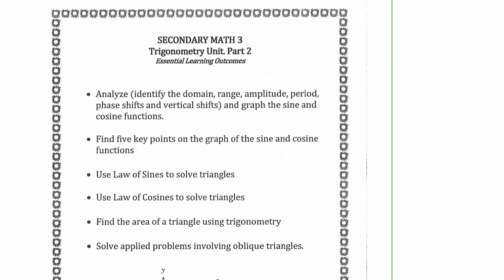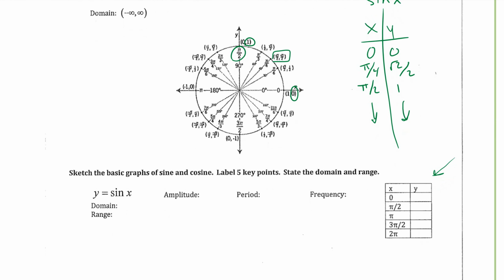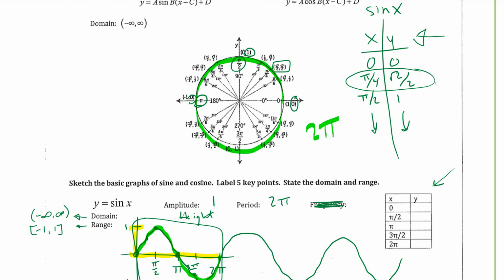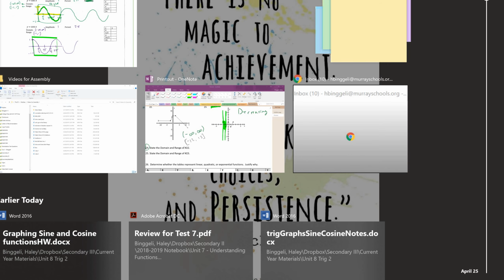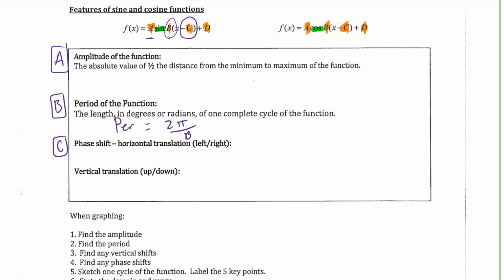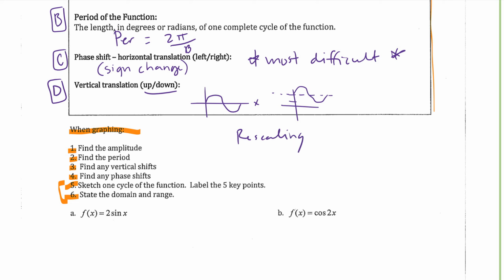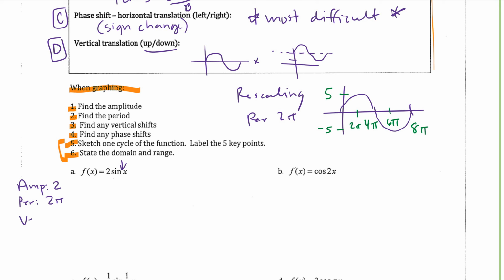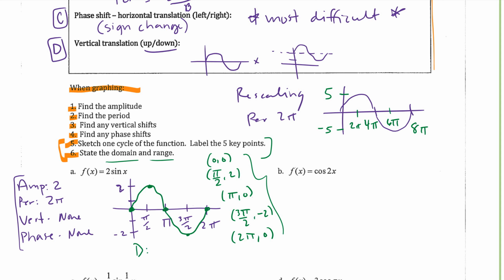Sub 4 30 Sec 3 Vid 1